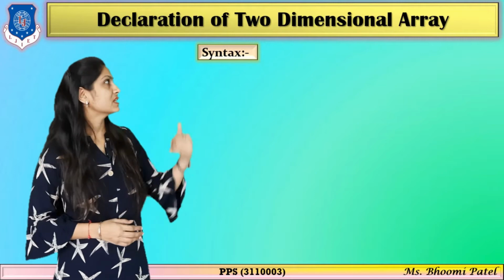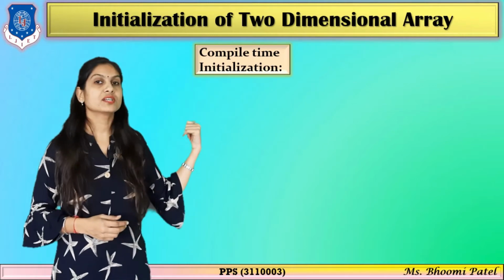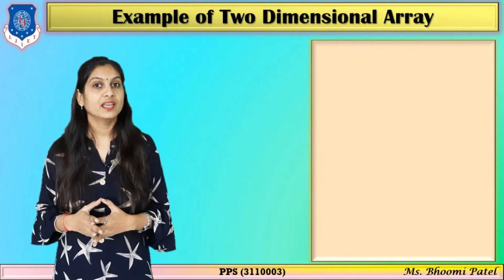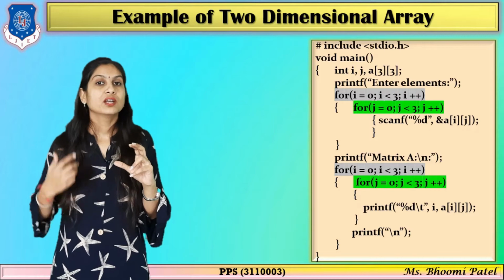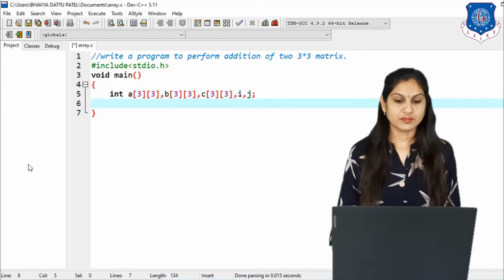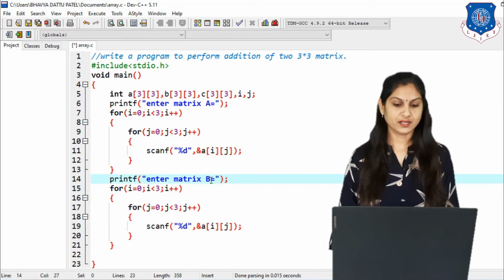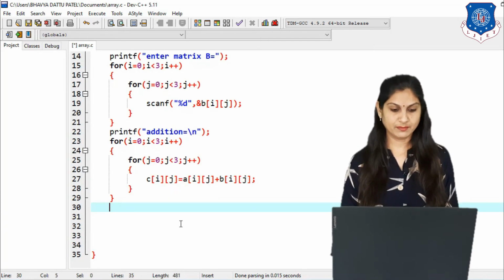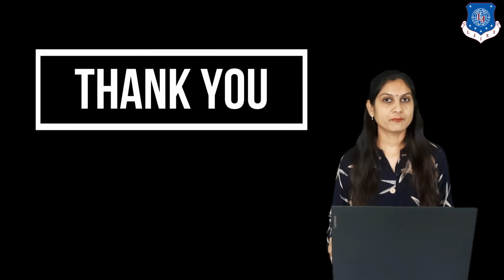Lec-26_Two Dimensional Array | Programming for Problem Solving | First Year Engineering